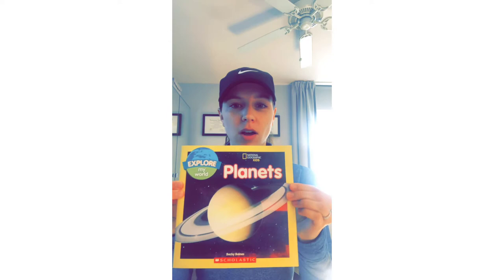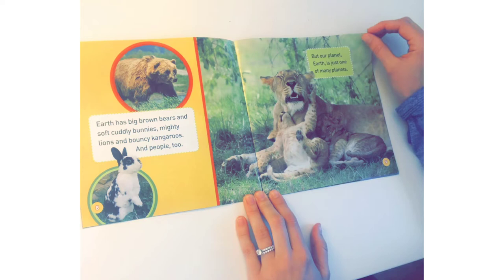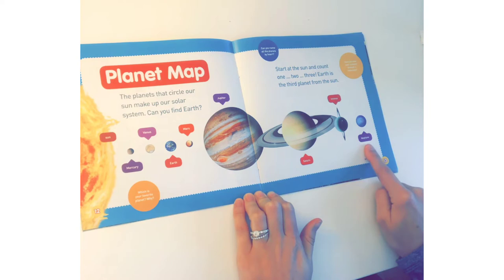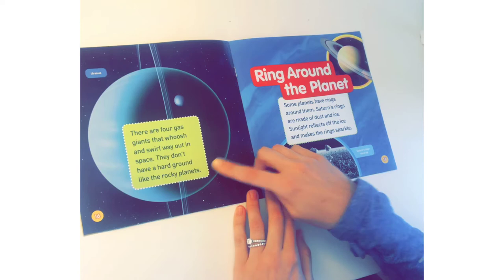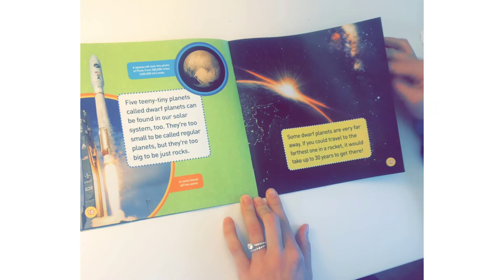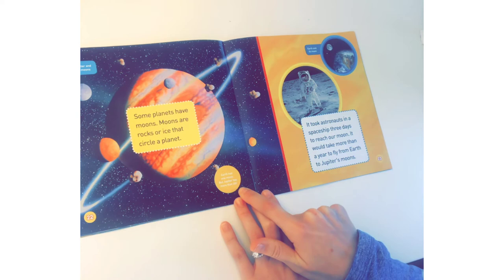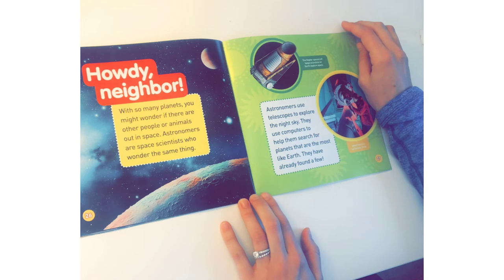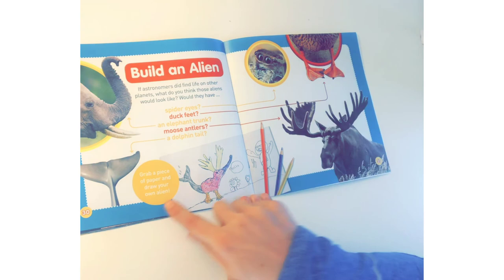Planets by Becky Baines reading & caterpillar/butterfly update